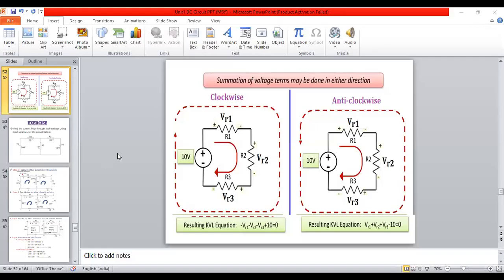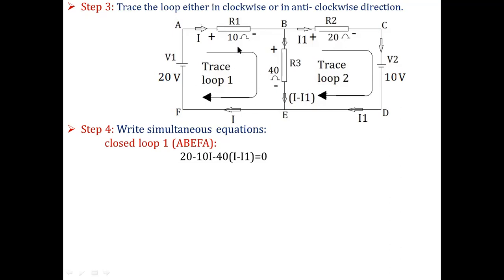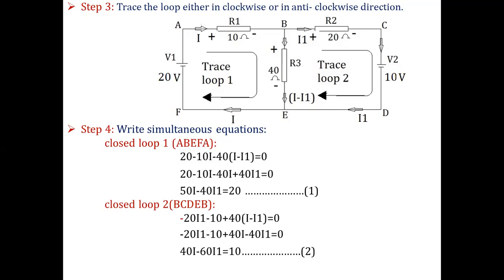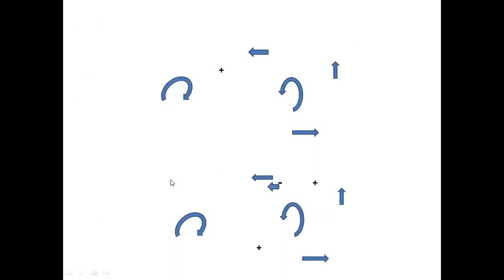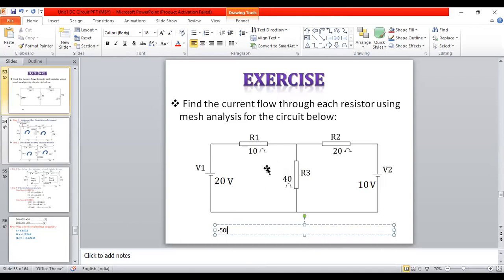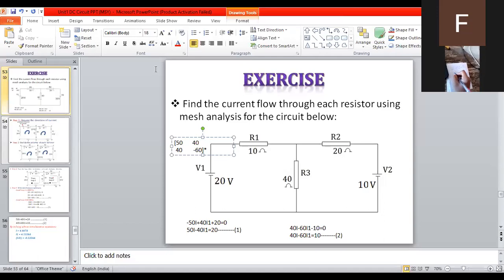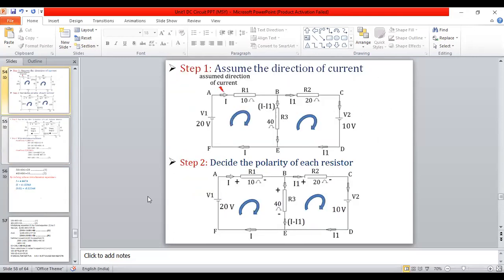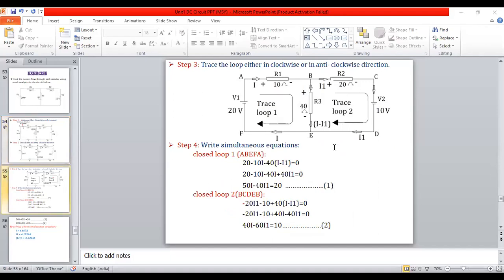07 06 2021 BEEE:KVL procedure with example